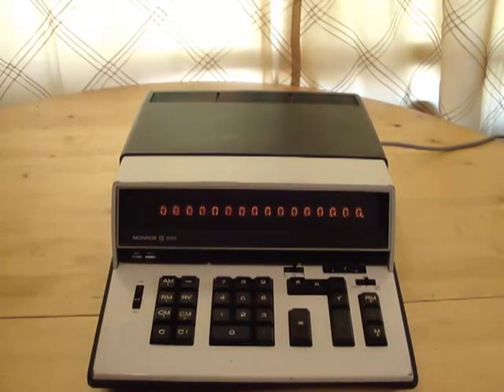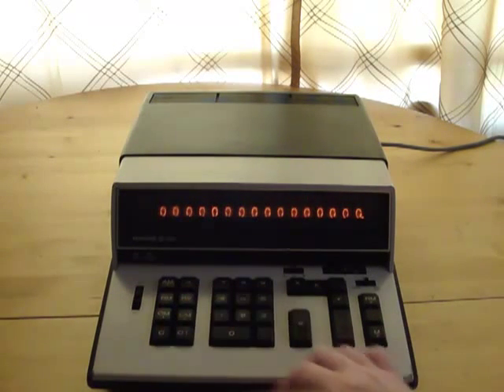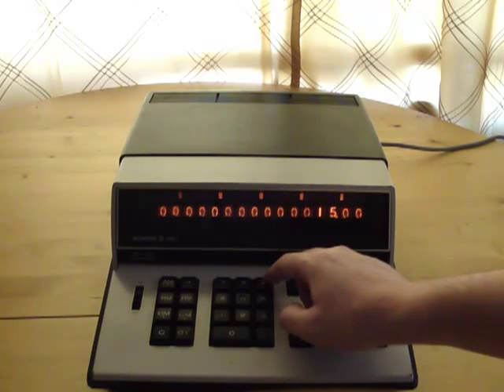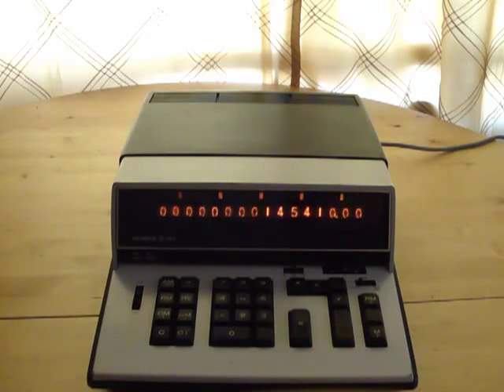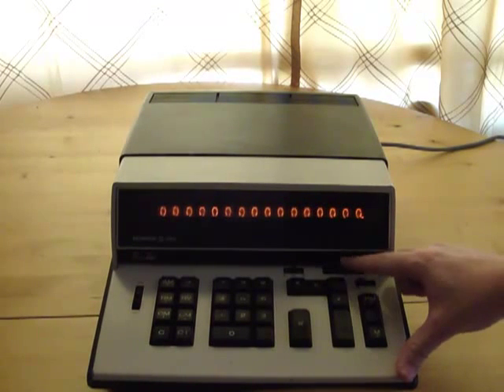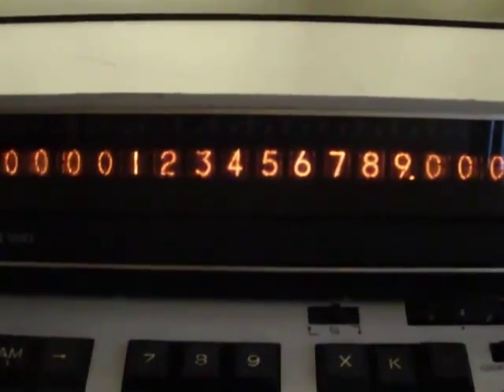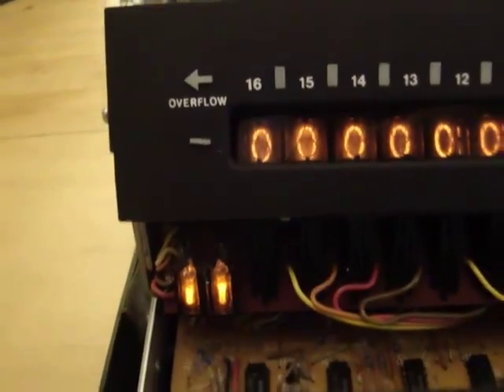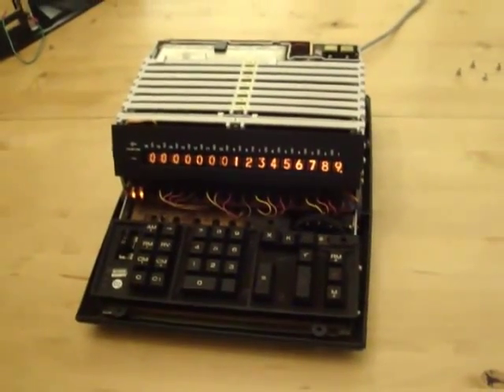Monroe 990 Nixie Tube Display Calculator (1970)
A review of the Monroe 990 Electronic Calculator from 1970.  This calculator uses integrated circuits rather than 100% transistors as earlier calculators did.